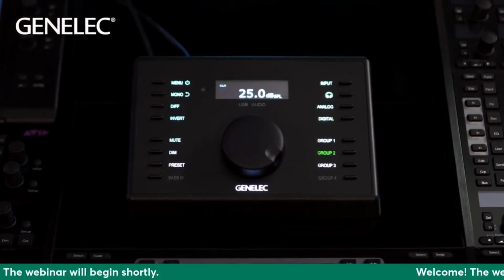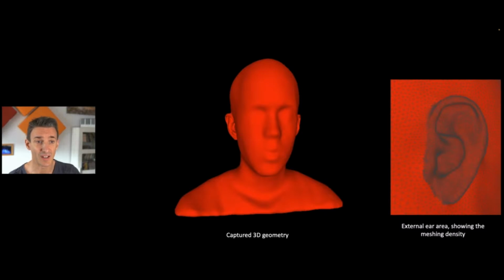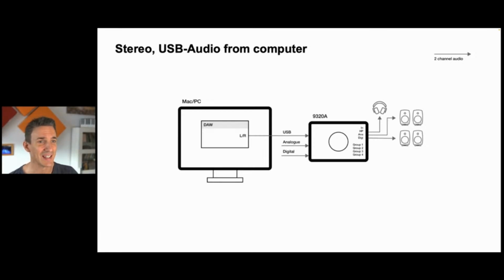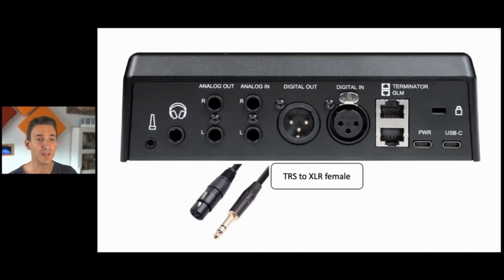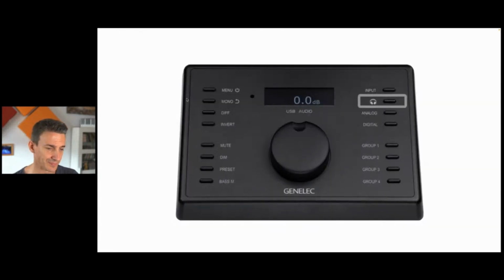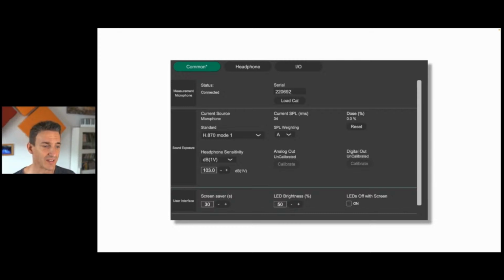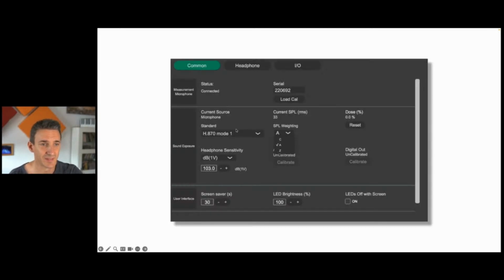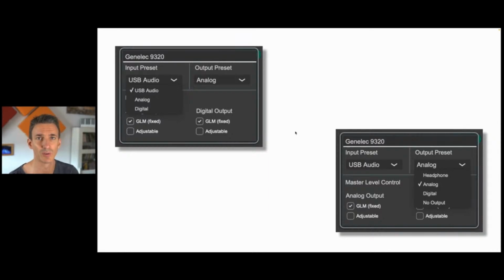G*Connect UNIO webinar 1: Getting to know the 9320A SAM Reference Controller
Creating mixes that translate with maximal consistency – no matter where they’re played back  – requires engineers to use in-room studio monitoring they can trust. For many, it is also desirable to have the ability – and confidence – to use headphone monitoring as part of their workflow. Genelec’s UNIO concept and its central device, the 9320A, provide a tailor-made solution for effectively bridging the two worlds of monitoring, so they can be utilised together to achieve exceptional results, from stereo to immersive.

In this free and easy-to-follow webinar, Genelec expert Marcel Schechter will show you how to use the 9320A to calibrate Smart Active Monitoring (SAM) systems and control Genelec Loudspeaker Manager (GLM) software, while also demonstrating how to use the 9320A as a stereo output device and signal converter of the finest quality. You’ll also learn how to align its different analogue and digital inputs and outputs, including the unit’s reference-quality headphone output. Finally, Marcel will take you through advanced settings like selecting SPL weightings and how to measure SPL for headphones.